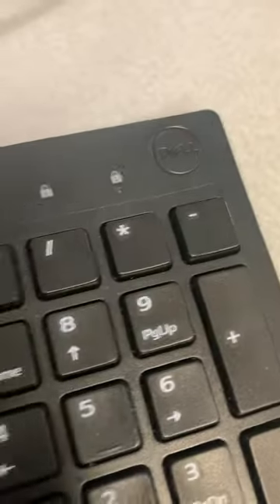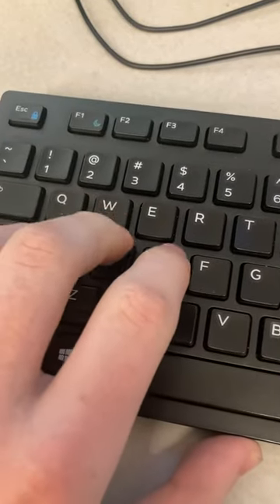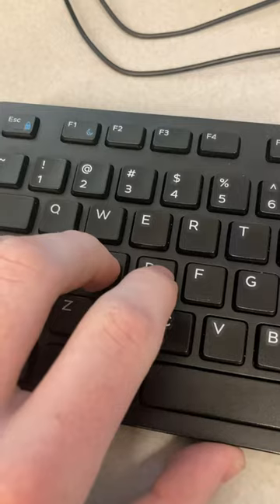The weirdest keyboard…